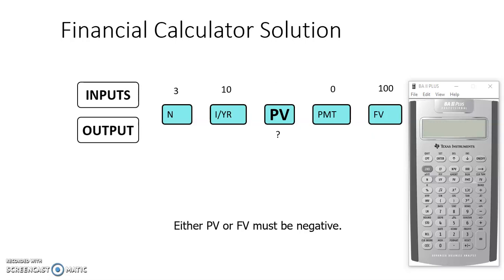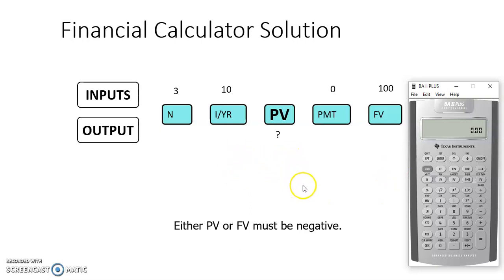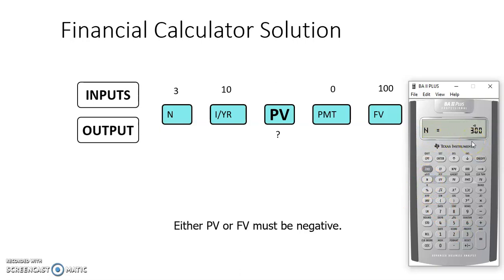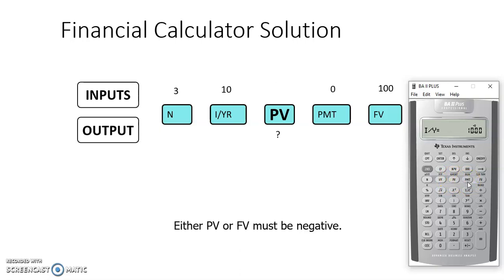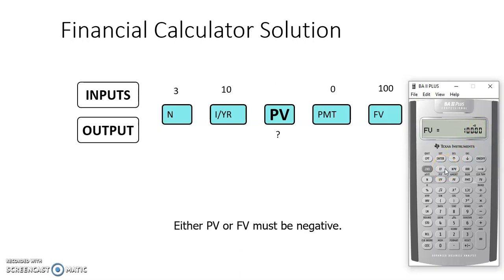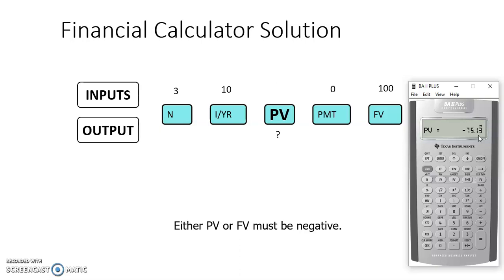Calculating PV using BA IIPlus Financial Calculator